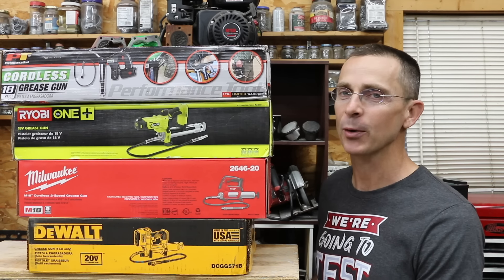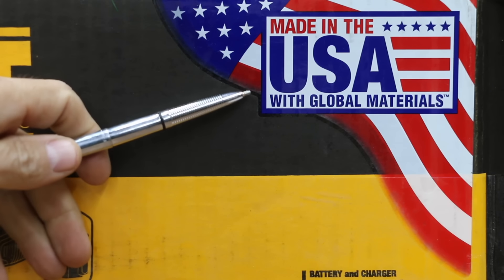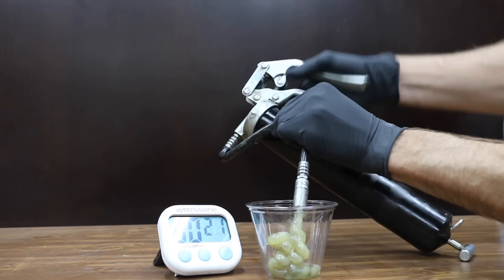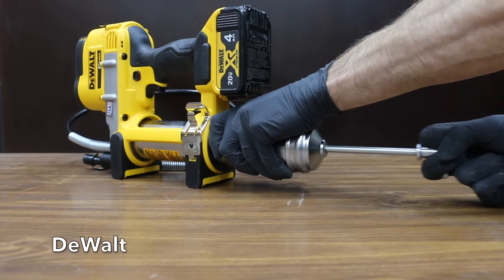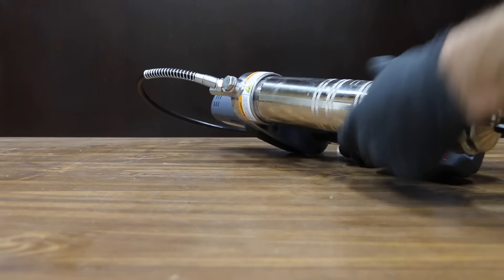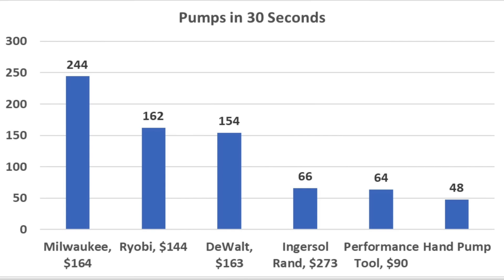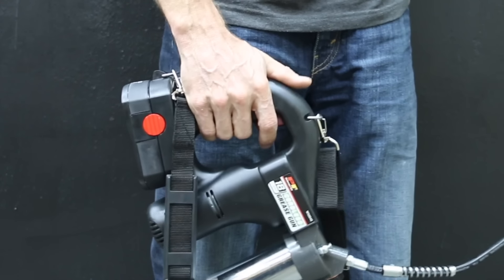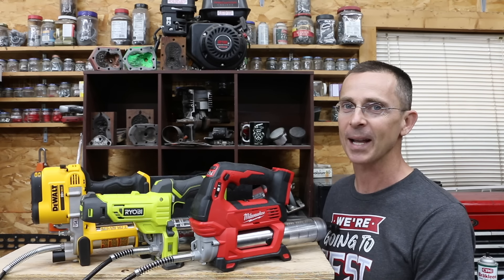Best Grease Gun Brand (BATTERY)? Milwaukee, DeWalt, Ryobi, Ingersol Rand, Performance Tool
BRANDS TESTED: Milwaukee, Dewalt, Ryobi One+, Ingersol Rand, and Performance Tool.  Battery powered grease guns tested for output rate without any resistance, with 150 PSI flow resistance, and maximum PSI.  Brands also tested for pumps per minute, output per pump, noise level, ergonomics, ease of priming, and battery recharge time.  Will any of the brands deliver 10,000 PSI?  Will any deliver 10 ounces per minute?  Let's find out!  I always purchase all of the products tested. It's all about unbiased testing. Hope you find this video helpful.

➡ Products Tested In This Video (in no particular order):
Ingersol Rand
Performance Tool

Laser Tachometer
Sound Meter